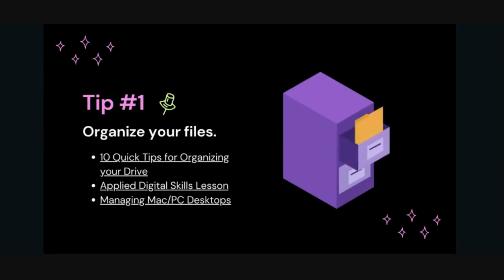Digital Organization # 1: File Organization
This is the first video in our Organizing Your Digital Life Monthly Series. This video focuses on why it is important to organize your digital files regularly.

(Spanish) Haga clic aquí para conocer los pasos para activar los subtítulos
(Vietnamese) Nhấp vào đây để biết các bước bật phụ đề chi